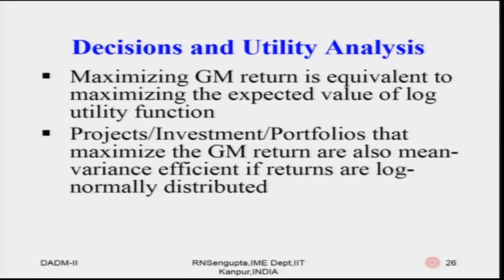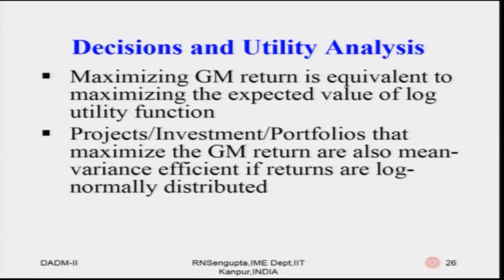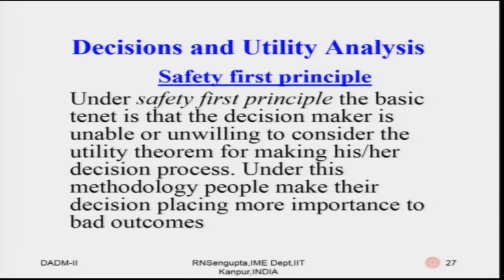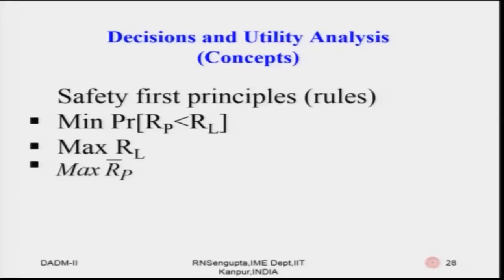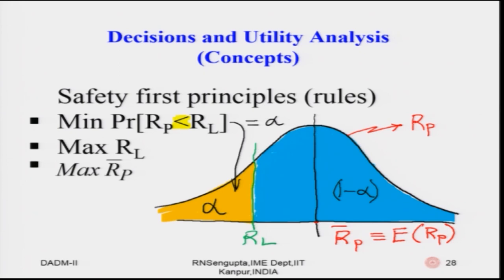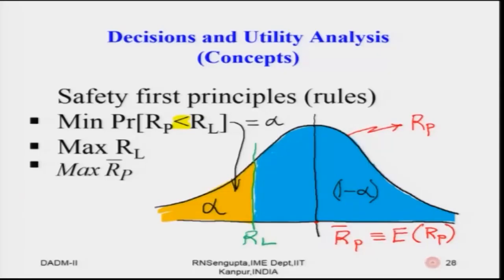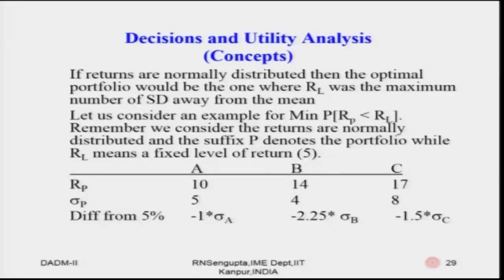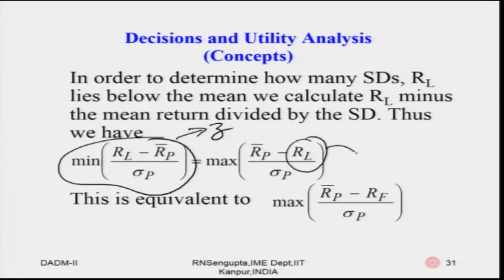Lecture 09: Decisions and Utility Analysis